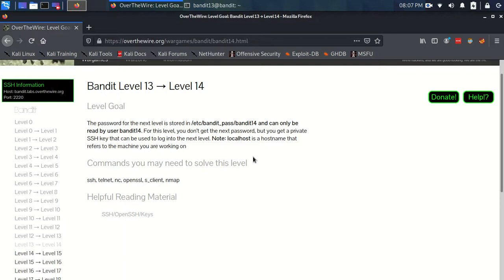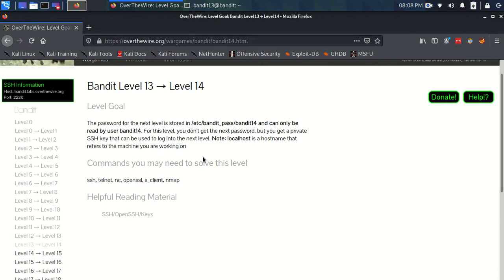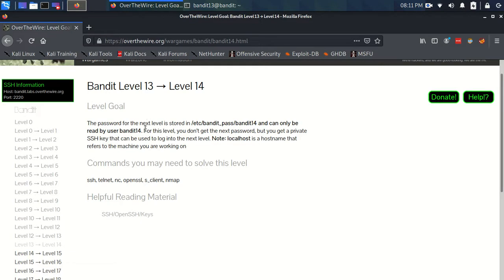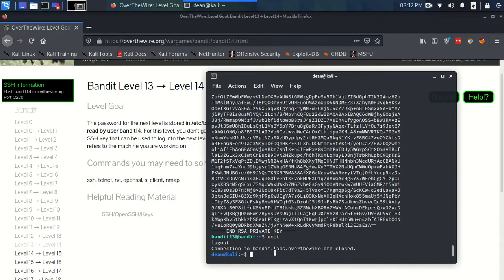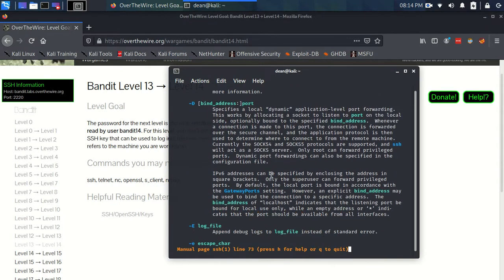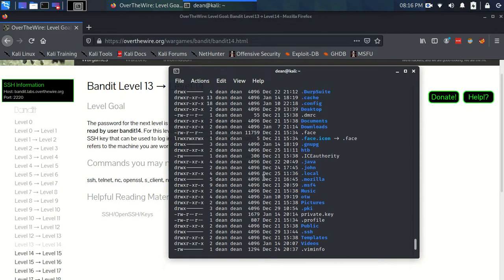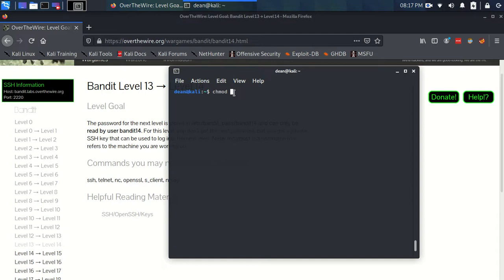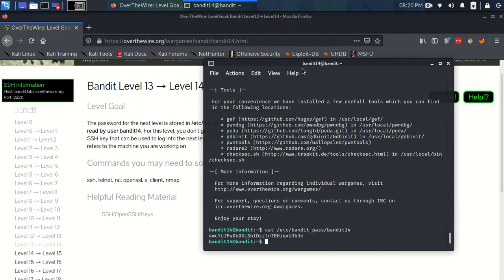OverTheWire Bandit Level 13 - Level 14